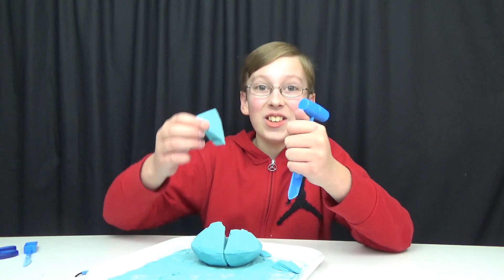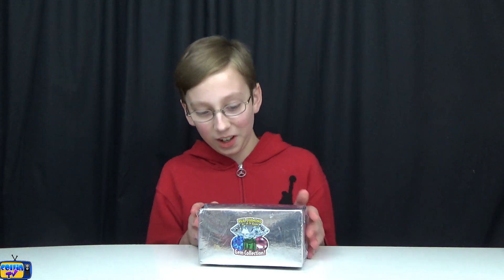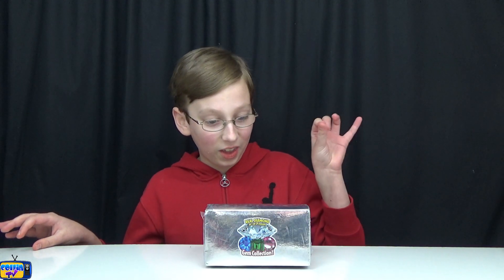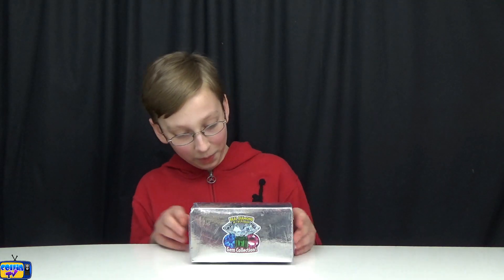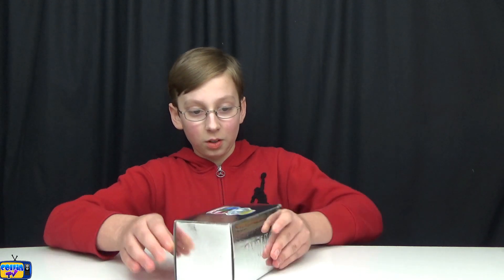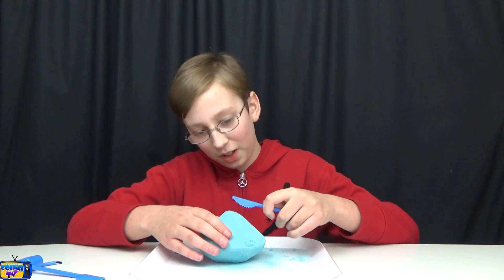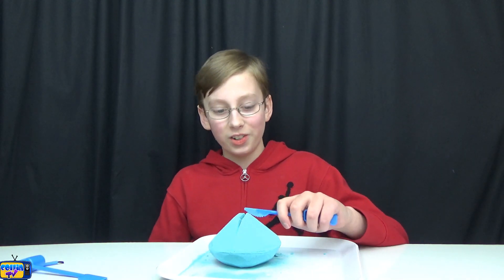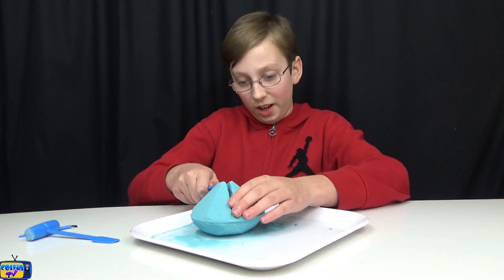DID COLLIN FIND A DIAMOND!?! | Mining DIAMONDS in Real Life | COLLINTV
DID COLLIN FIND A DIAMOND!?! Mining DIAMONDS in Real Life

About CollinTV:
CollinTV is a fun, family oriented Youtube channel. If you like videos on food challenges, taste tests , recipes, candy reviews, cool toys, vlogs, and many other fun ideas. this is the perfect channel for you. Thanks!

Send Fan Mail to:
CollinTV
4000 W 106th St #125-153